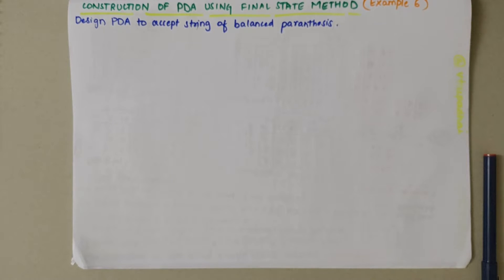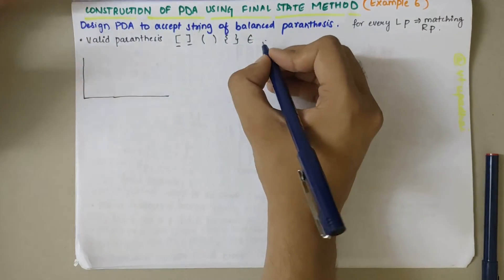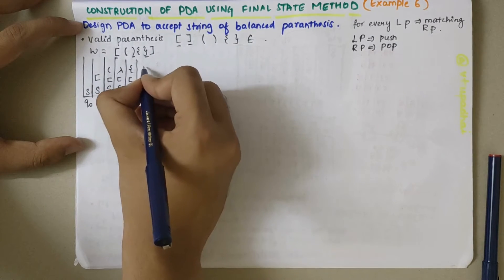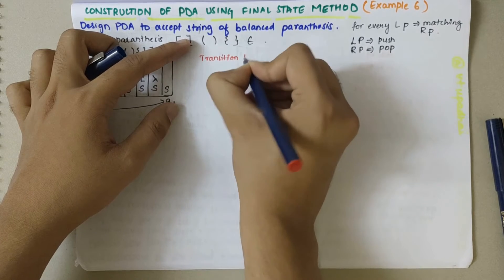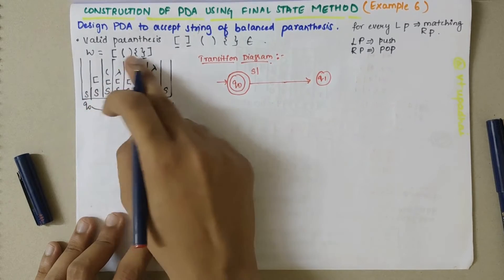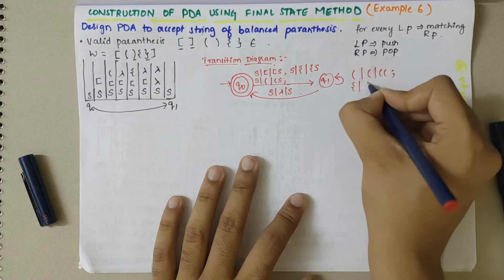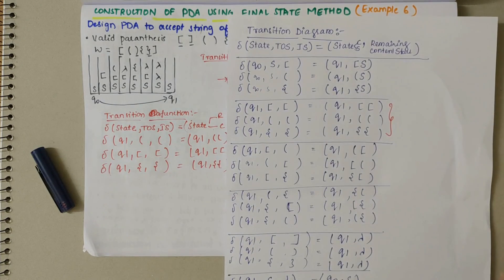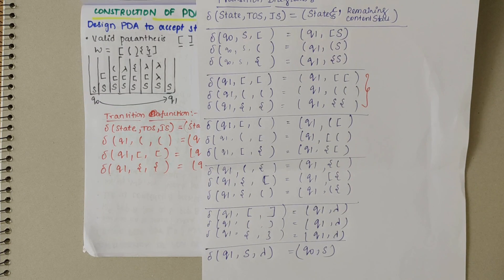Example 6- Design PDA to accept " string of balanced paranthesis " using FINAL STATE METHOD| 21CS51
"PDA Design Using Final State Method: Recognizing Balanced Parentheses - Example 6 | ATCD-21CS51"

Description:
Welcome to VTUPadhai, your ultimate destination for mastering Automata Theory and Compiler Design. In this tutorial segment titled "PDA Design Using Final State Method: Recognizing Balanced Parentheses - Example 6," we delve into crafting a Pushdown Automaton (PDA) to recognize strings of balanced parentheses using the Final State Method.

Phase Breakdown: Join us as we meticulously design a PDA using the Final State Method to recognize strings of balanced parentheses, ensuring that every opening parenthesis has a corresponding closing parenthesis.

Conceptual Understanding: Gain deep insights into the theoretical foundations of Pushdown Automata and their application in recognizing balanced parentheses using the Final State Method.

Practical Application: Follow along as we demonstrate the step-by-step construction of the PDA, providing practical examples and problem-solving strategies.

Visual Representation: Immerse yourself in visually captivating representations, simplifying complex concepts and facilitating a deeper understanding of PDA design using the Final State Method.

Whether you're studying ATCD-21CS51 or exploring automata and compiler design, this video offers invaluable insights and problem-solving strategies.